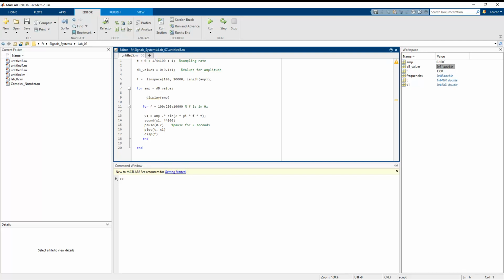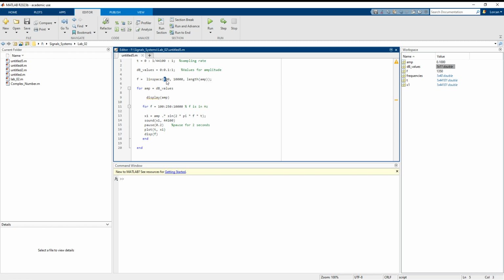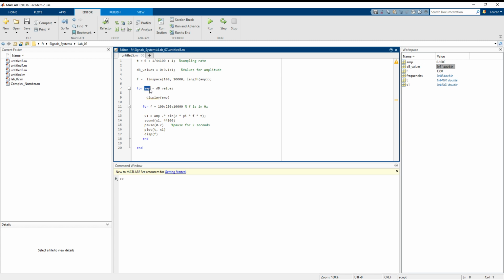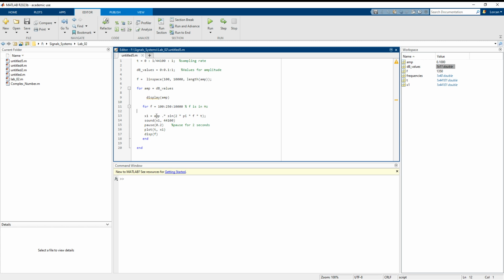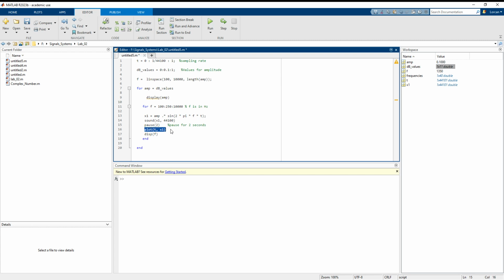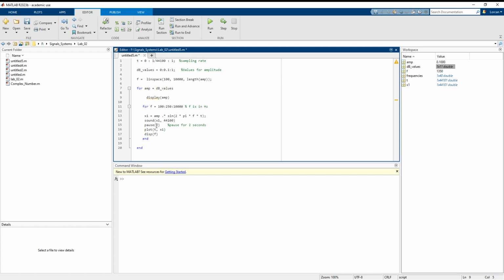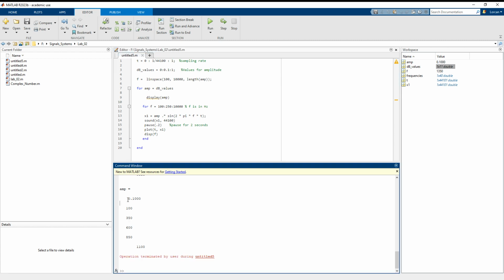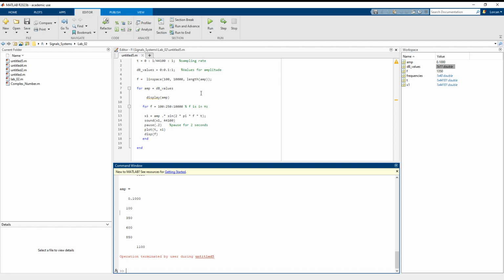Hearing Test - 10/23/2023, 10:29:57 PM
Group Members:
C21355736 Laura Kavanagh
C22325461 Samuils Ulmans
c22409176 Lorcan McClean